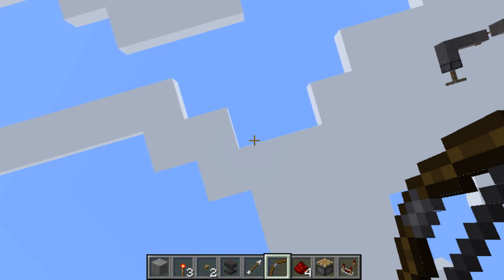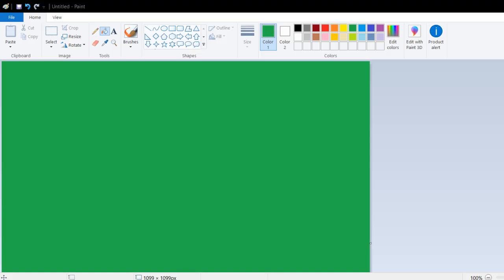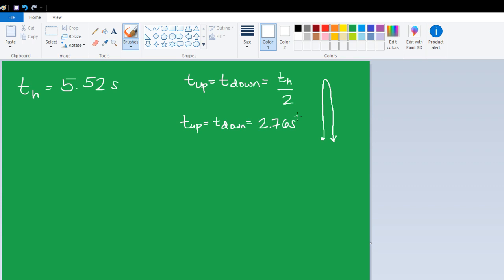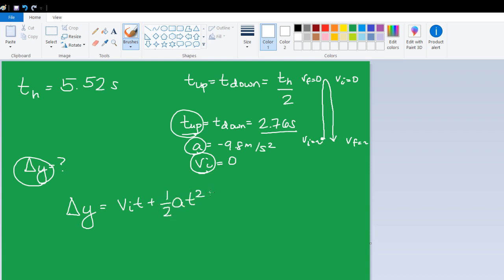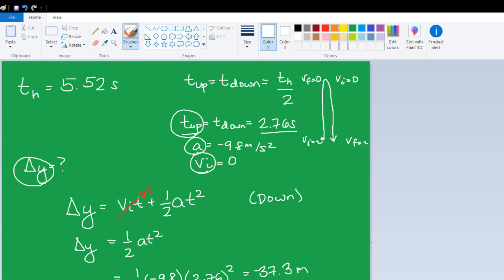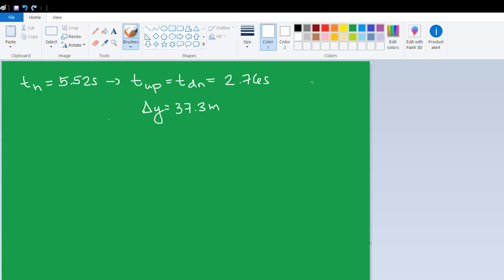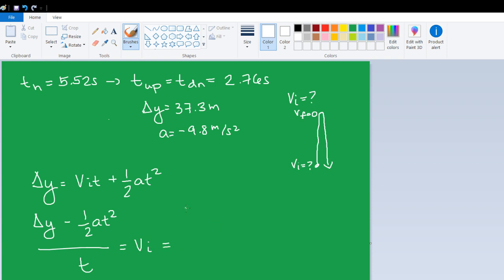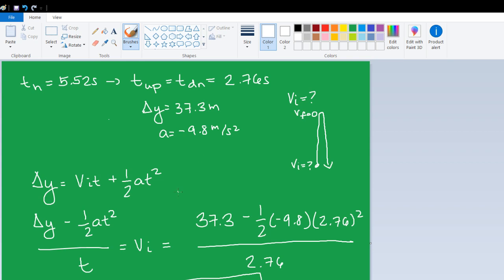MINECRAFT PHYSICS! | How High Do Arrows Go In Minecraft?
Hello viewers? Have you ever wondered how high an arrow travels in Minecraft? We can actually determine that, using our knowledge on physics and free fall!